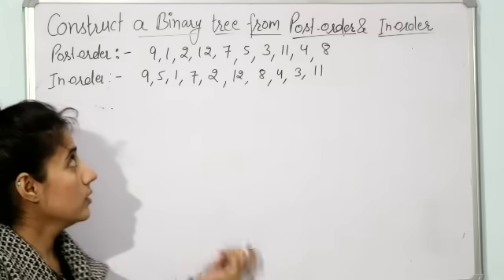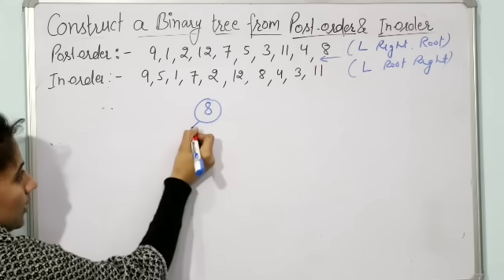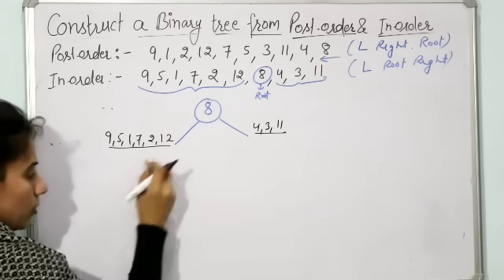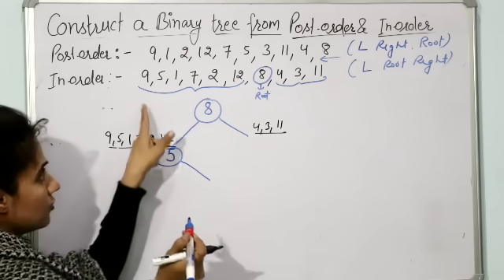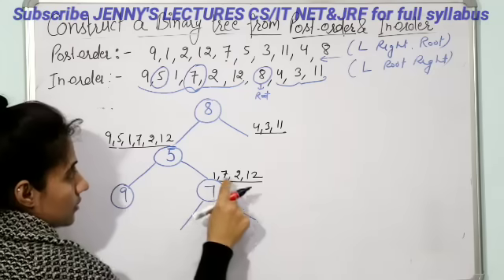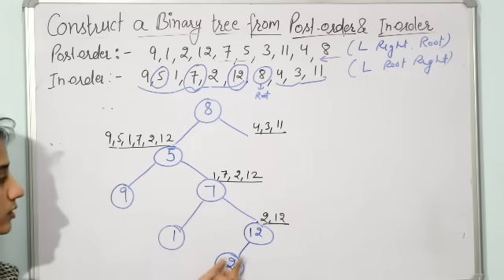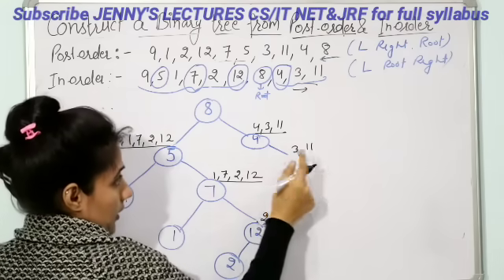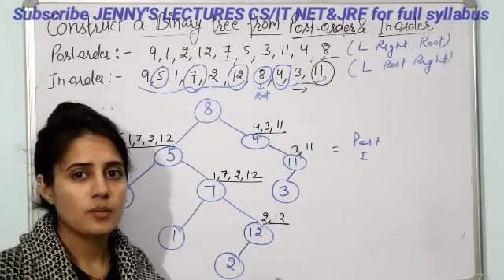5.8 Construct Binary Tree from Postorder and Inorder with example | Data structures Course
Learn How to Construct a Binary Tree from Postorder and Inorder traversal.